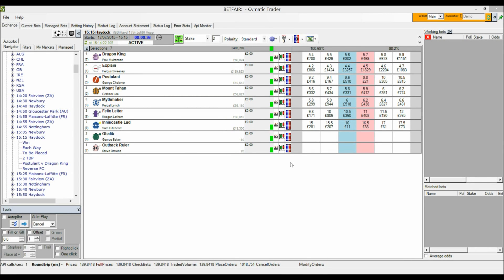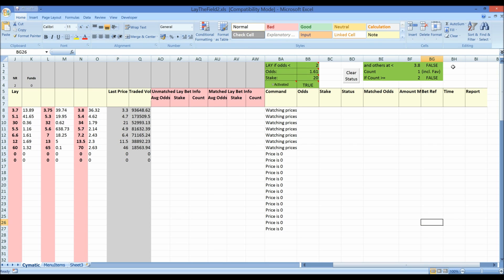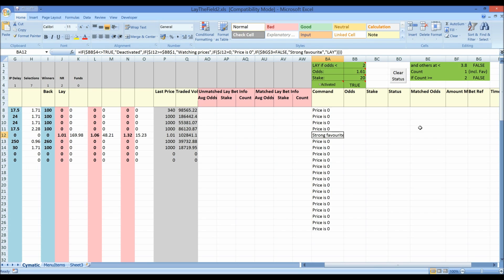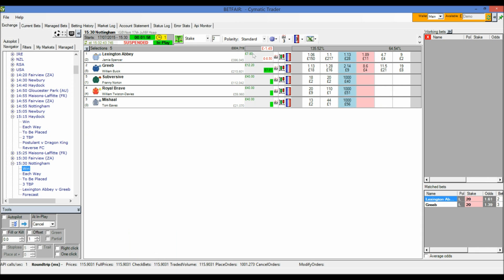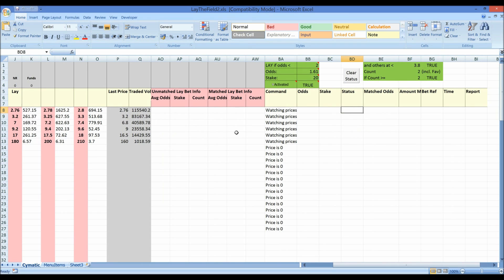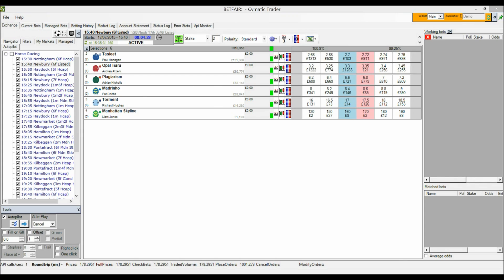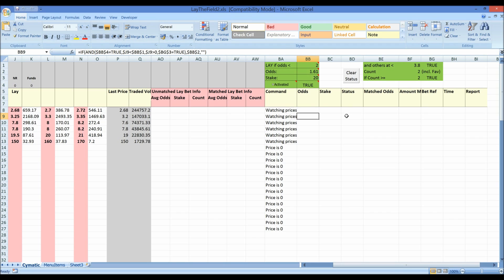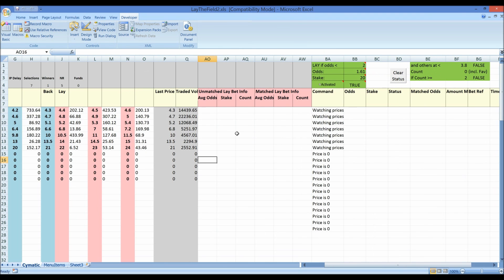Lay The Field strategy - using Cymatic and Excel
Gavin discusses a Lay The Field strategy, using formulae in Excel to trigger bets via Cymatic and briefly looks at the Visual Basic Code Editor.   Also explained is how to use the Cymatic autopilot with Excel to automatically trade every race all day long!